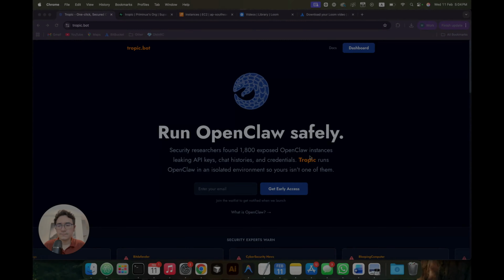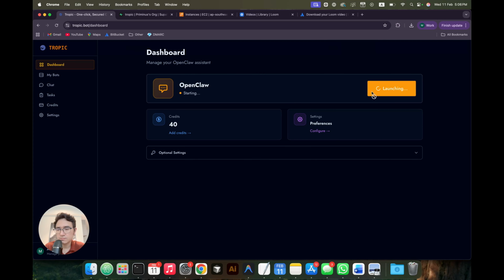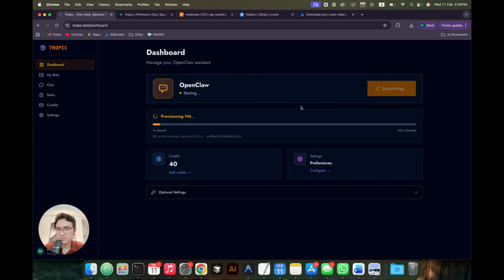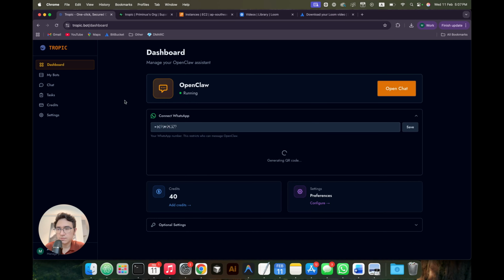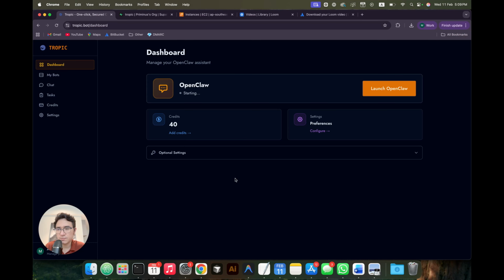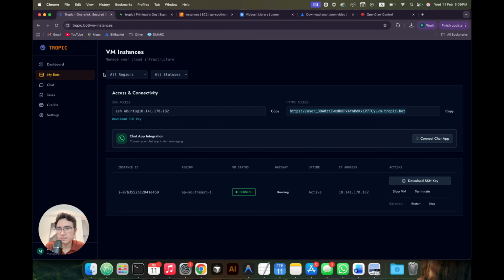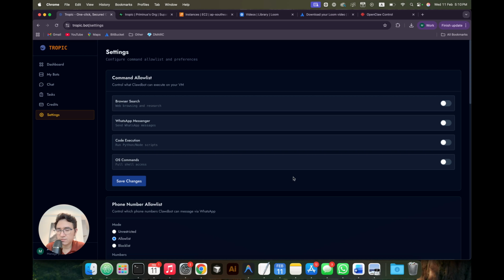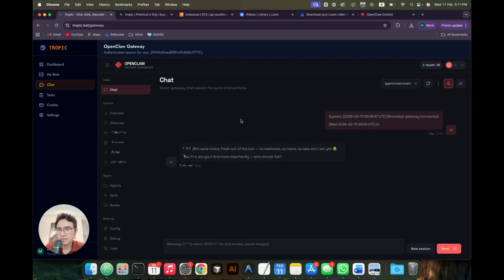OpenClaw Has Security Problems. Here’s a Safer Architecture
With increasing discussion around OpenClaw’s security model, I wanted to explore what a safer deployment approach could look like.

What started as a simple experiment quickly turned into a deeper exercise in hardening architecture, isolating runtime environments, and defining guardrails for agentic AI that don’t expose your entire system by default.

This project focuses on security from day one.

What it includes:

• One-click deployment of OpenClaw on AWS
• Isolated runtime with guardrails
• Secure access patterns instead of open exposure
• Designed for experimentation without unsafe defaults

It’s not fully production-grade yet, but already usable for serious testing.

If you’re experimenting with secure agentic AI setups, early access is available Feedback from real builders is welcome.

00:00 - Intro
00:08 - What we'll cover
00:23 - Possibilities of OpenClaw
01:43 - My Agentic dev setup
02:42 - tropic.bot
03:57 - Whatsapp QR
04:40 - VM Security Controls
05:42 - Runtime Controls
07:12 - Impact on businesses